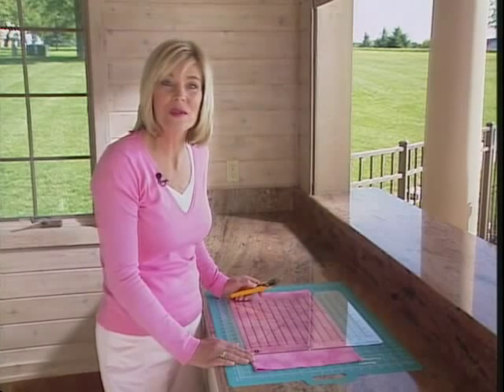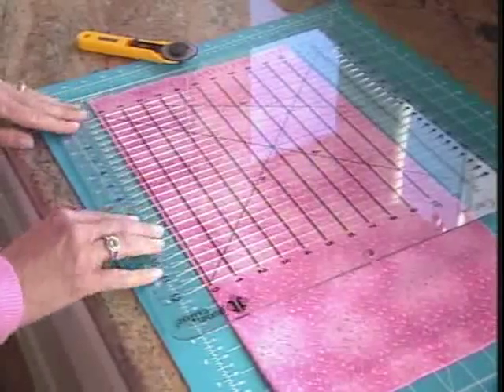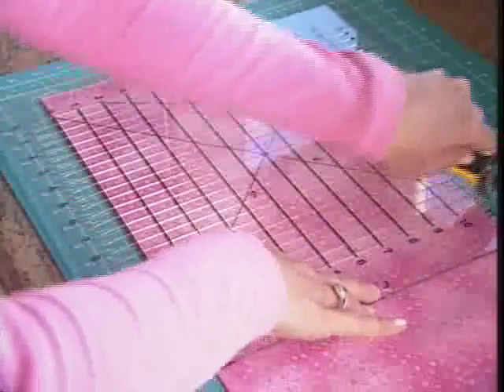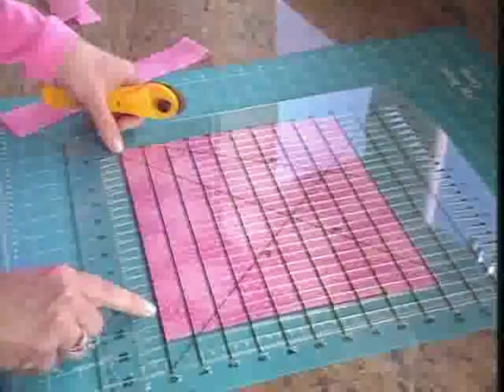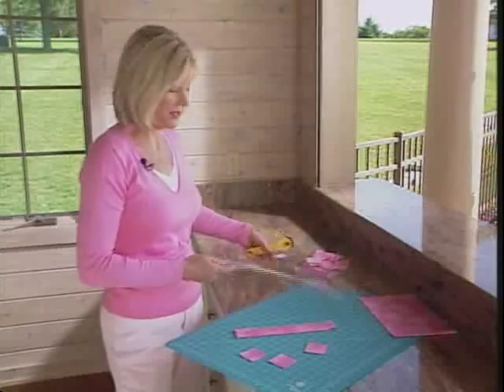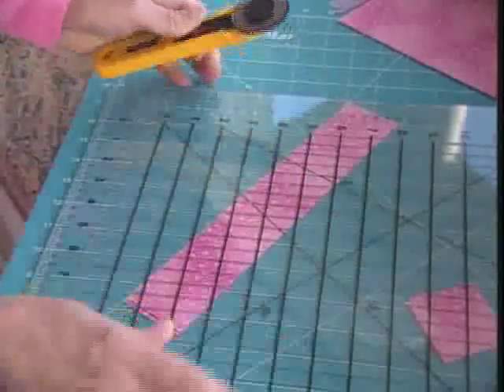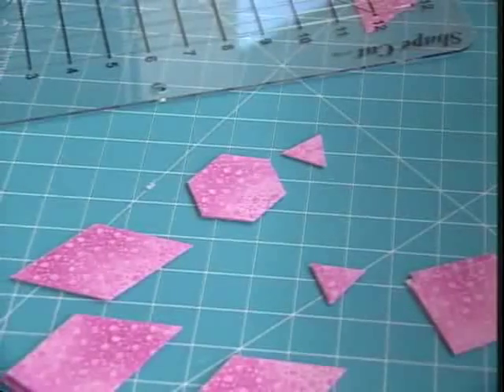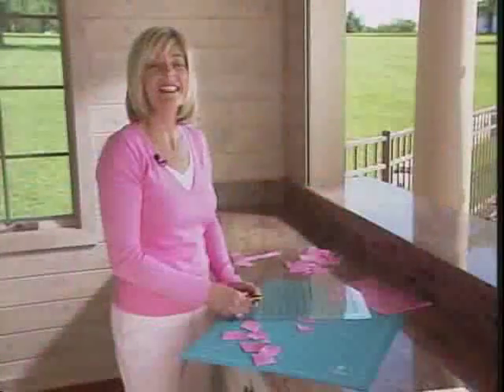June Tailor® Shape Cut™ Ruler Demonstration Video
Learn how to use June Tailor's Shape Cut™ Ruler. Cut perfect strips, cut strips into squares, cut squares into triangles, cut strips into diamonds and cut fringe into fleece.

Use with your rotary cutter and mat. Cut multiple layers of fabric quickly and accurately.